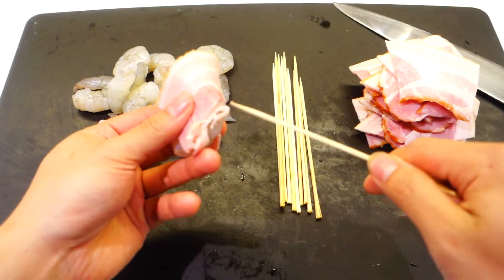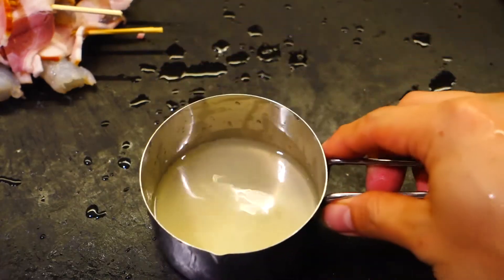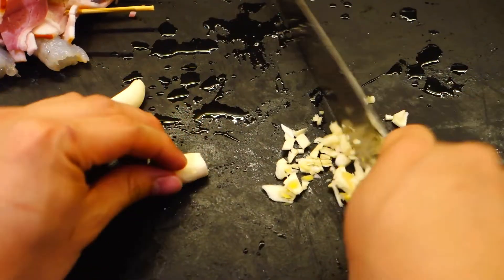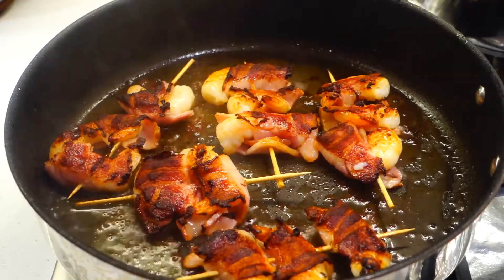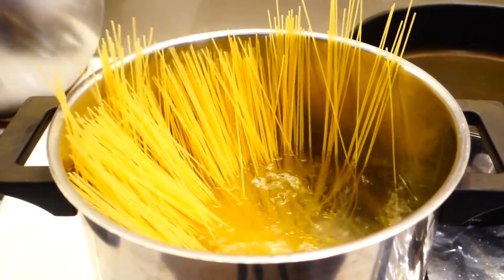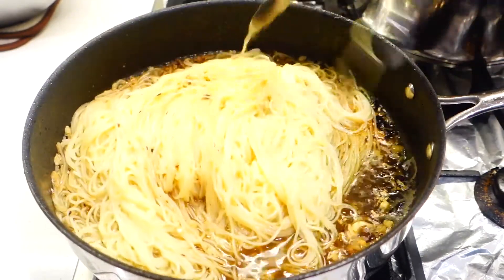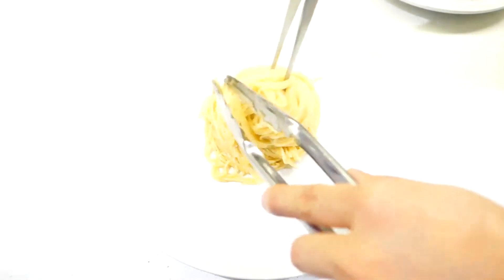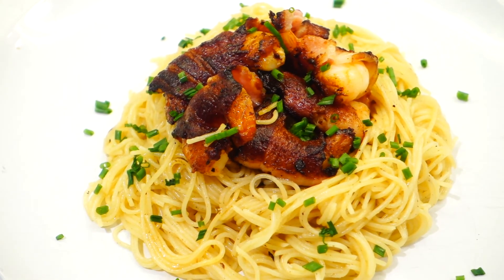Lemon Mirin Pasta w/ Bacon Wrapped Prawns - Quirky Pasta Ideas!!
Lemon Mirin Pasta w/ Bacon Wrapped Prawns

1/4 cup Lemon Juice
1/2 cup Mirin
250 grams Angel Hair Pasta
200 grams Bacon
150 grams Prawn
4 cloves Garlic
1/4 cup Olive Oil (for Frying and Pasta Water)
1 tbsp Sugar

OPTIONAL
a handful of Chives
1 tbsp Tobiko (Japanese Fish Roe)
1 tsp Togarashi (Japanese mixed spice)